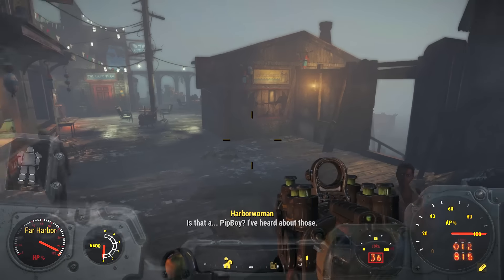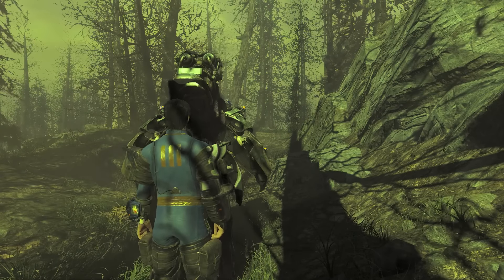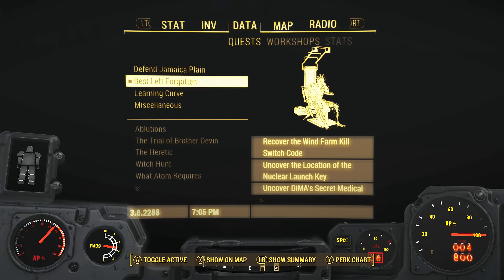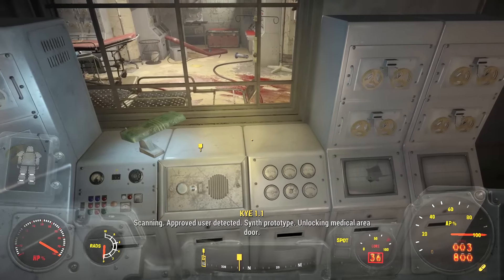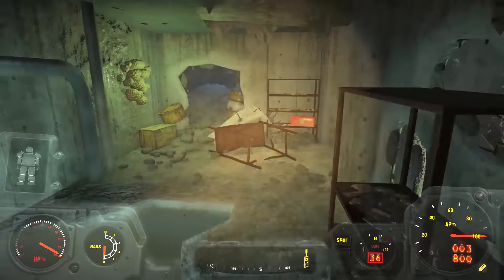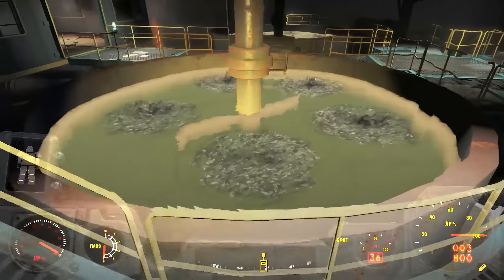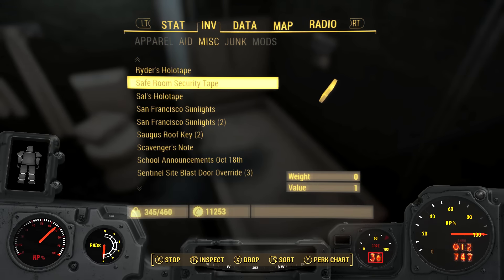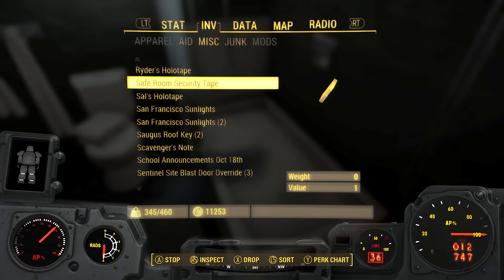Fallout 4 Far Harbor DLC Walkthrough Part 13 - Bones of the Past (PC Ultra Let's Play)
Fallout 4 Gameplay Walkthrough Part 1 - First Two Hours! (PC 1440p Ultra Let's Play Commentary)

Fallout 4 Walkthrough! Walkthrough and Let's Play Playthrough of Fallout 4 with Live Gameplay and Commentary in 1440p high definition. This Fallout 4 walkthrough will be completed showcasing every level, mission, boss, and story ending.

Gameplay

Fallout 4‍ '​s gameplay is similar to that of Fallout 3 and Fallout: New Vegas, the previous two main entries in the series. Returning features include a camera that can switch from first person to third person view and the ability to roam anywhere on the map. Fallout 4 is supposed to feature more appealing gameplay, a layered armor system, base-building, a dynamic dialogue system featuring 111,000 lines of dialogue, an in-depth crafting system which implements every lootable object in the game, and much more. Enemies such as mole rats, raiders, super-mutants, deathclaws, and feral ghouls will return to Fallout 4, along with the companion Dogmeat, who is incapable of dying.

Players have the ability to roam anywhere on the map, or leave a conversation at any time. They have the ability to customize weapons; the game includes over 50 base guns, which can be crafted with a variety of modifications, such as barrel types and laser focus, with over 700 modifications available. Power Armor has been redesigned to be more like a vehicle than an equipable suit of armor, and can also be modified, adding items such as a jetpack or selecting separate types of armor for each part of the suit. A new feature to the series is the ability to craft and deconstruct settlements and buildings. Players can select some in-game objects and structures, and use them to freely build their own structures. In addition, the towns can be powered with working electricity, using a dynamic power line system. Merchants and non-player characters can inhabit players' towns, for which players must provide sustenance by growing food in makeshift patches and building water spouts. Players can build various defenses around their settlements, such as turrets and traps, to defend against random attacks.

The Pip-Boy, a computerized wristwatch, allows the player to access a menu with statistics, maps, data, and items. Players can find game cartridges, which can be played on the Pip-Boy. Another returning gameplay feature is the Vault-Tec Assisted Targeting System (V.A.T.S.), which plays an important part in combat. While using V.A.T.S., real-time combat is slowed down, and action is played out from varying camera angles in a computer graphics version of "bullet time". Various actions cost action points, limiting the actions of each combatant during a period of time, and the player can target specific body areas for attacks to inflict specific injuries; head shots can be used for quick kills or blinding, legs can be targeted to slow enemies' movements, and opponents can be disarmed by shooting at their weapons. Unlike in previous games, in which the player had a random chance to inflict a critical hit, they can now be done at will with a button press. However, the option requires a recharge afterwards.

Plot

Fallout 4 takes place 200 years after a war over resources that ended in a nuclear holocaust in 2077 – roughly the same time as the events of Fallout 3. The setting is a post-apocalyptic retro-future, covering a region that includes Boston, Massachusetts and other parts of New England known as the Commonwealth. Unlike previous titles, Fallout 4‍ '​s story begins on the day the bombs dropped: October 23, 2077. The player's character (voiced by either Brian T. Delaney or Courtenay Taylor) takes shelter in Vault 111, emerging 200 years later.

Developer: Bethesda Game Studios
Release: 03/22/2016
Genre: Role Playing Game
Platforms: PlayStation 4 (PS4), XBOX One (XB1), Windows PC
Publisher: Bethesda Softworks